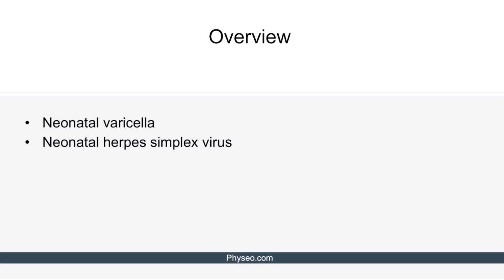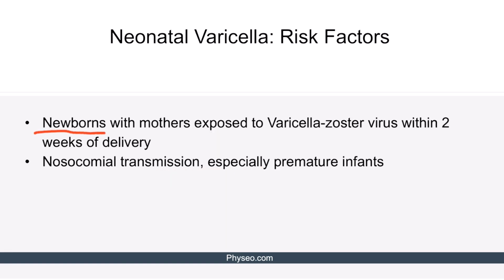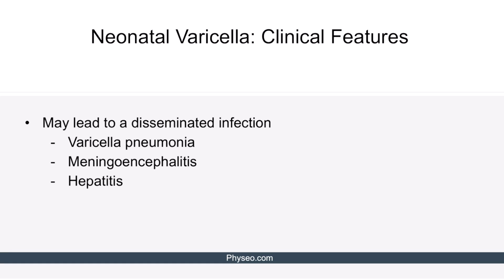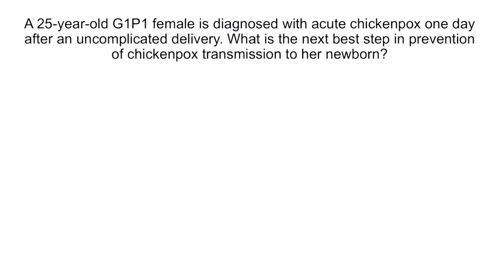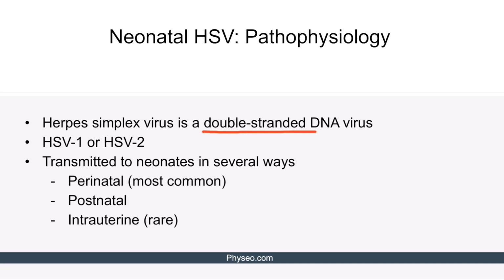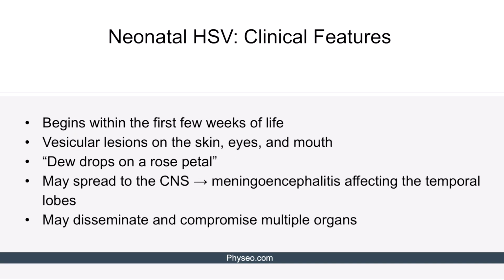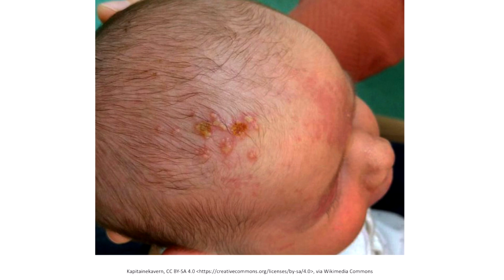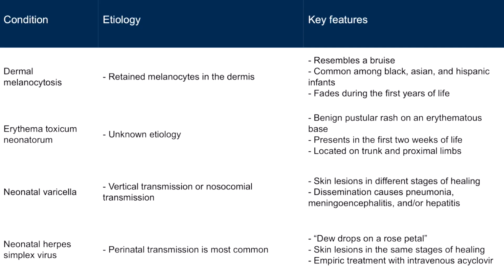Neonatal herpes simplex virus , Neonatal varicella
#1 on .heath tips.
Neonatal Varicella: Definition

A varicella-zoster virus (VZV) infection in a child less than 4 weeks old
One of the TORCH infections
"O" stands for "Other," and varicella-zoster virus is one of the infections in this category..

Neonatal varicella
Neonatal herpes simplex virus..
Risk factors
Clinical presentation
video health .. heath video